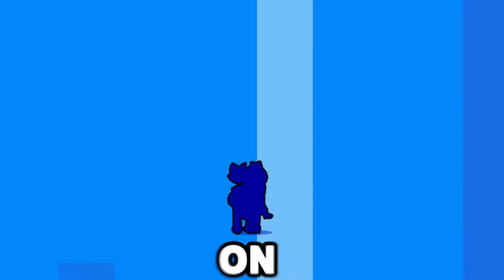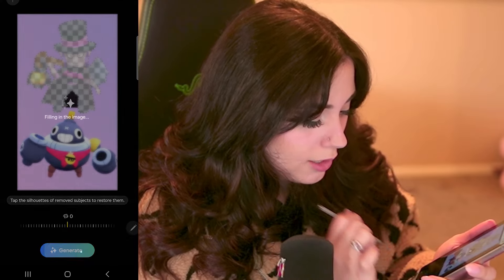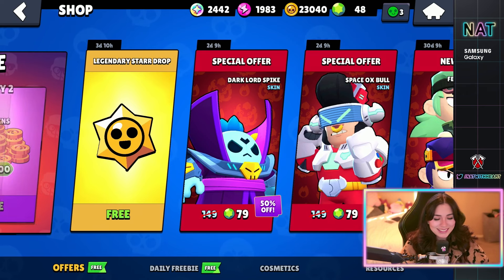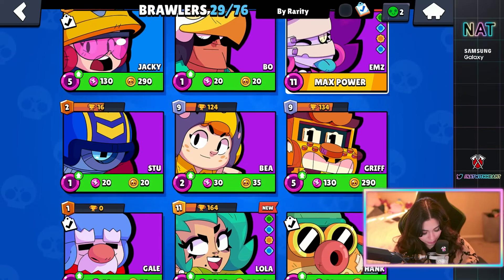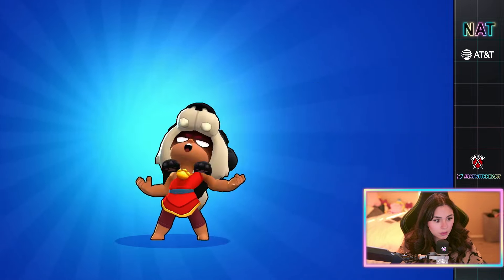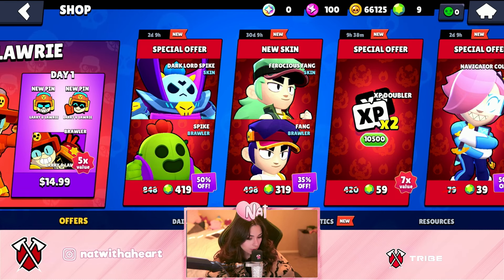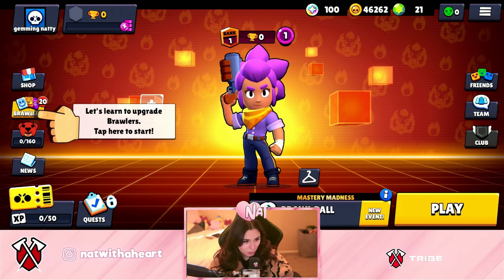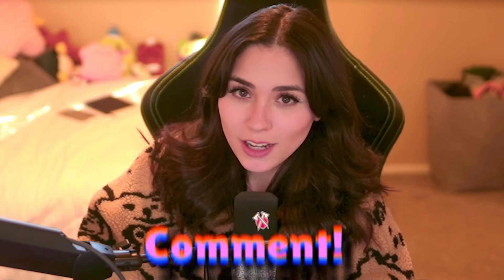I OPENED 50 STARR DROPS AND GOT THIS... ⭐